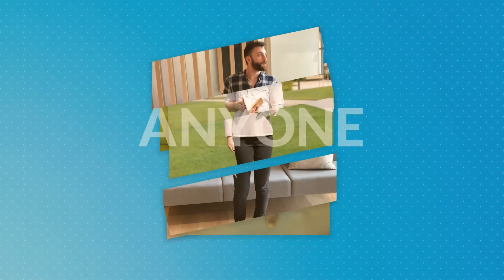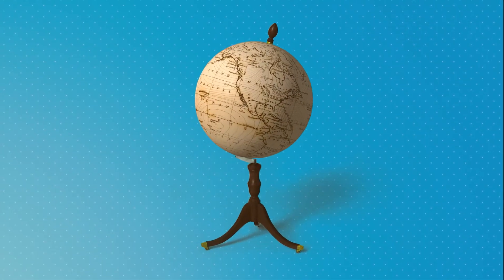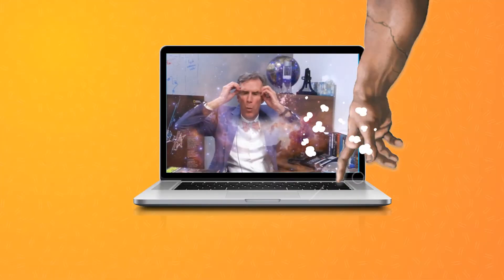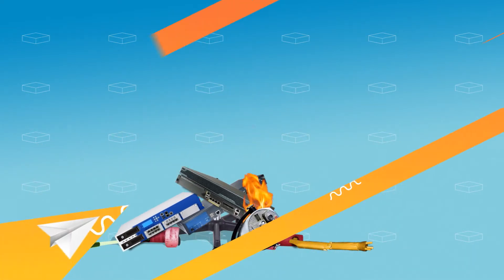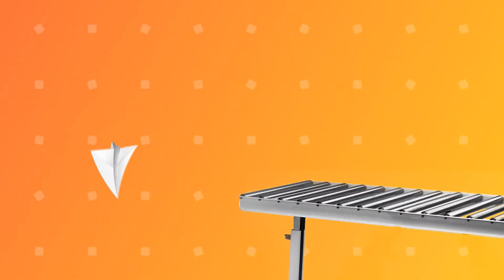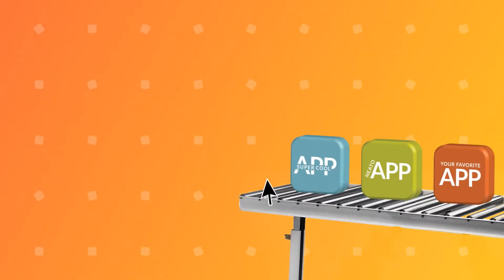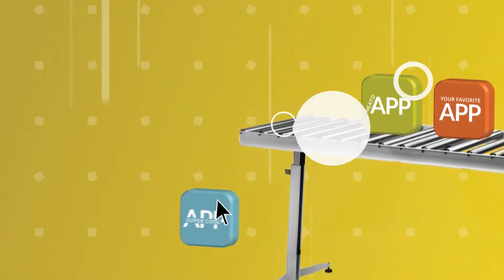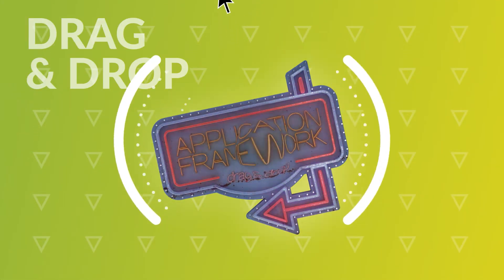Application Framework Introduction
The latest cybersecurity innovations, ready right now!

Gain immediate security value from apps developed by Palo Alto Networks®, an open ecosystem of trusted innovators, or your own team. Spend more time benefiting from these innovations – and less time provisioning and managing infrastructure – with the Application Framework from Palo Alto Networks.